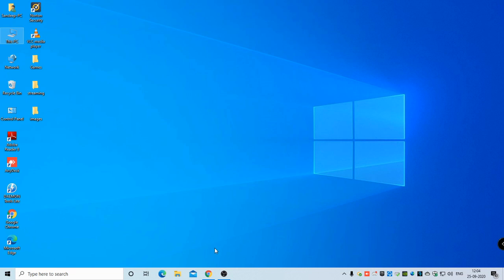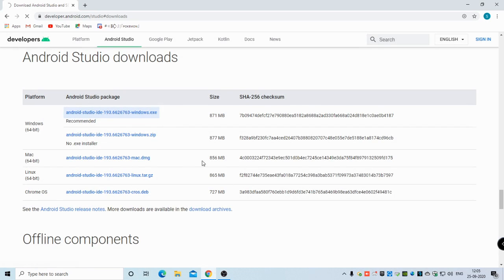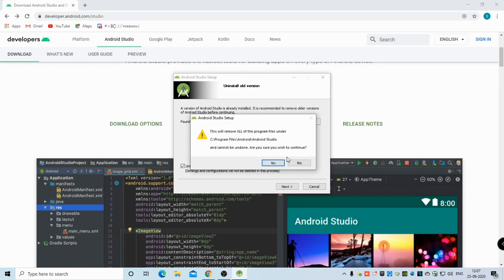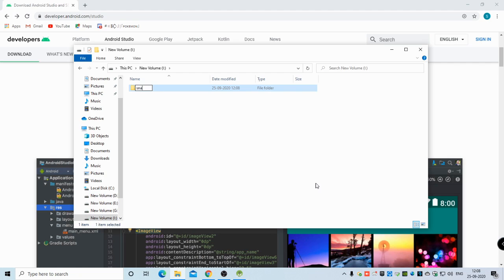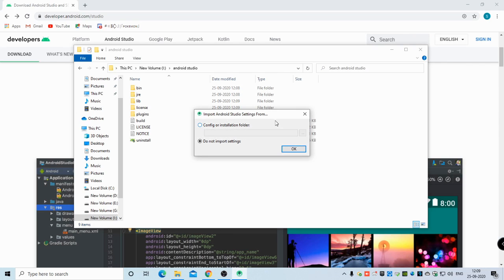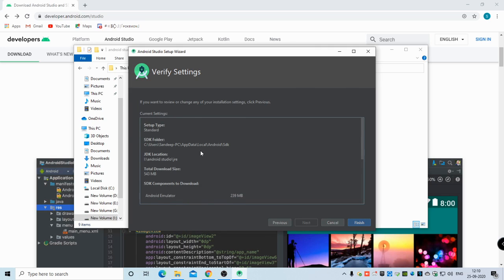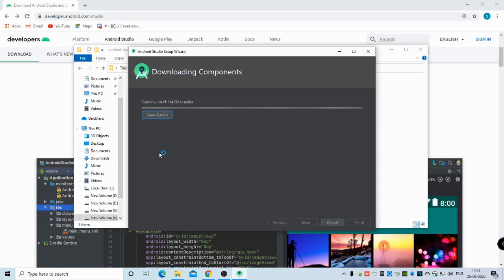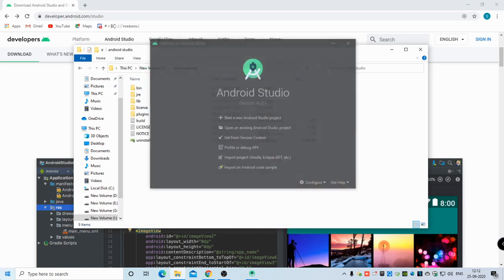How to use Android Studio 2020 V4.0.1 part 1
This is a tutorial video to help you know how to use android studio on Windows 10 64bit.